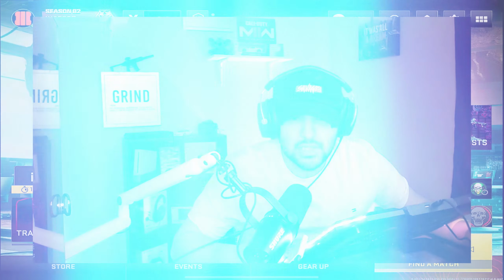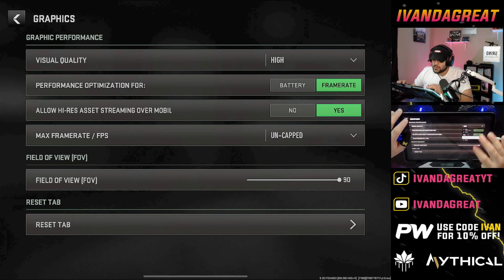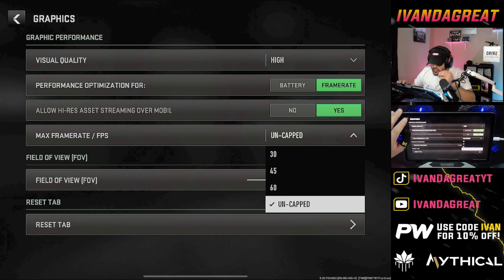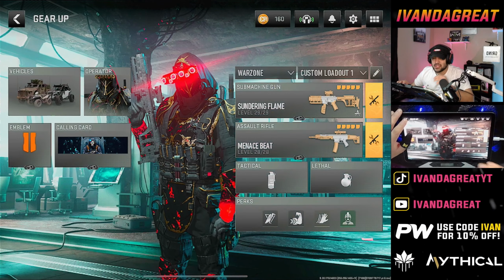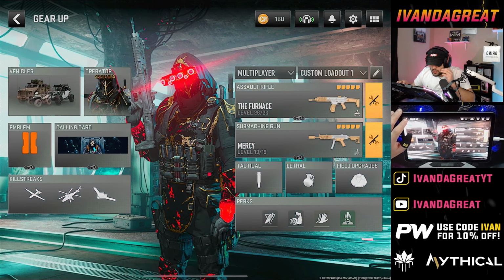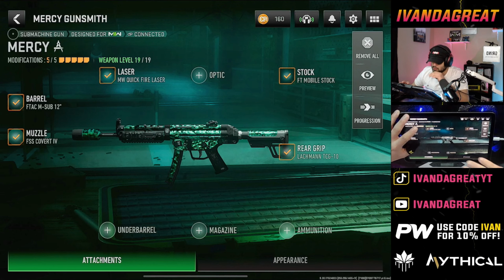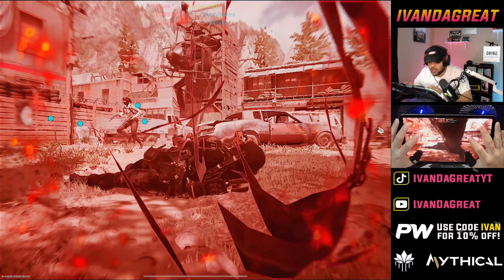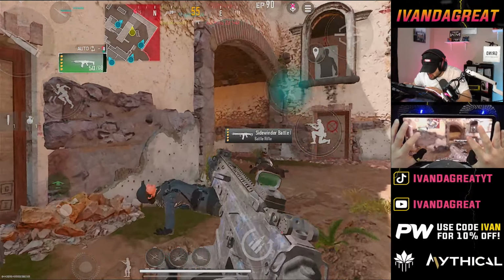The *NEW* Warzone Mobile 120 FPS UPDATE Is OUT!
The *NEW* Call Of Duty Warzone Mobile 120 FPS UPDATE Is OUT! Season 2 reloaded WZM COD WZ WZMOBILE

If you guys are new make sure to subscribe for more GAMEPLAY VIDEOS, I put ALOT of EFFORT into these videos it will be much appreciated if u guys leave a like and subscribe to help the channel grow.

Join The MYTHICAL DISCORD SERVER!